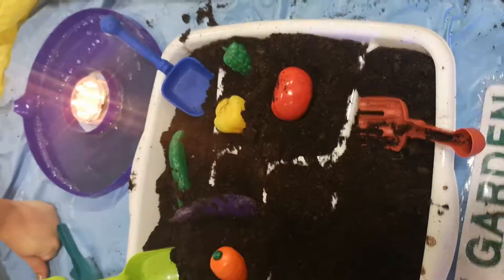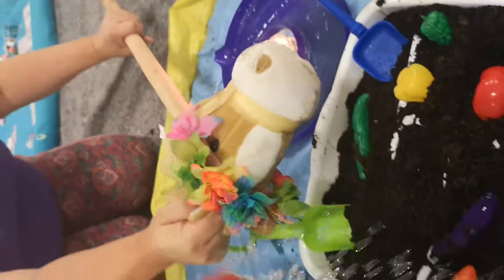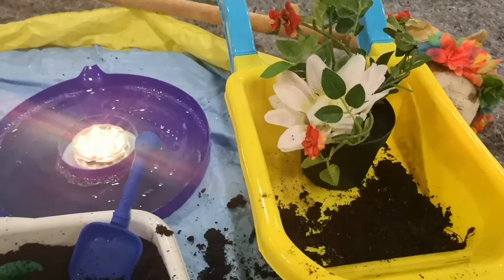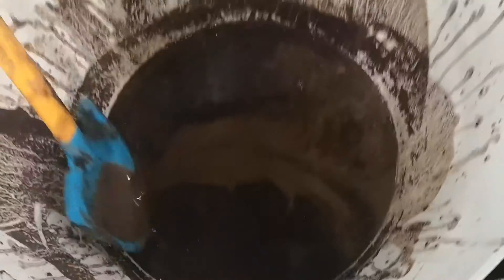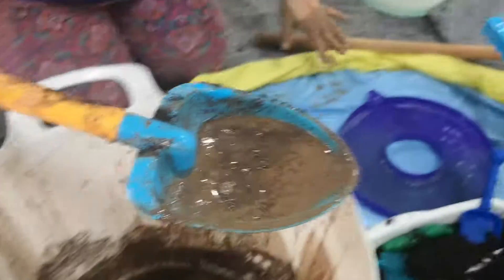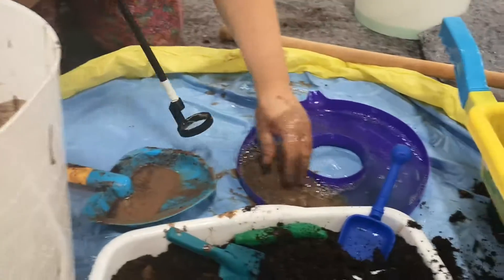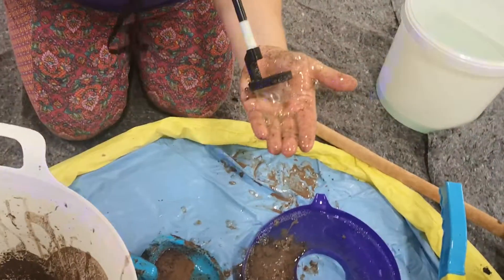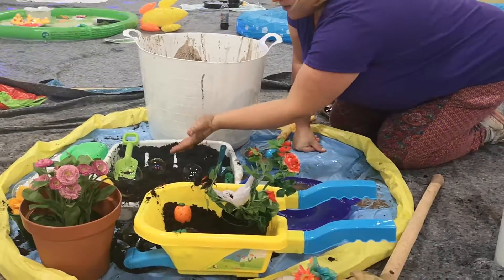Glittery Garden Messy Play with Bubbles for Kids - Part 1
For preschool children. Messy garden dirt mud play.